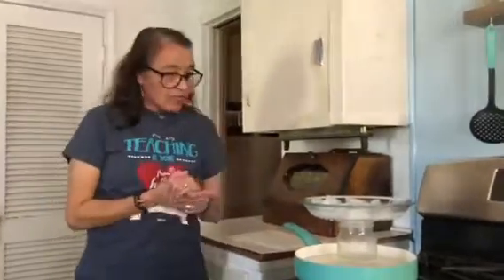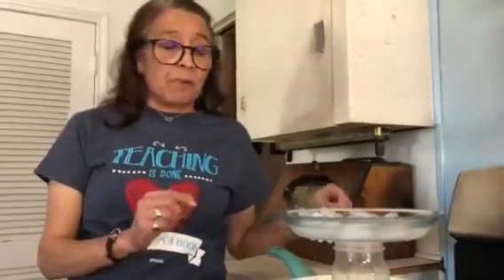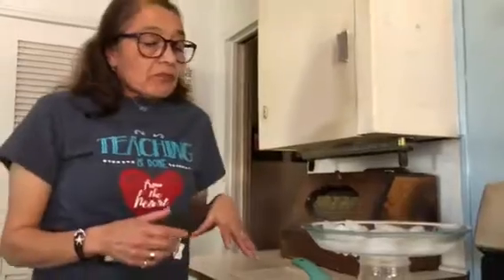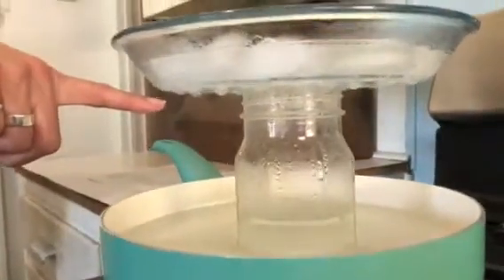April 14, 2020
Rain Science